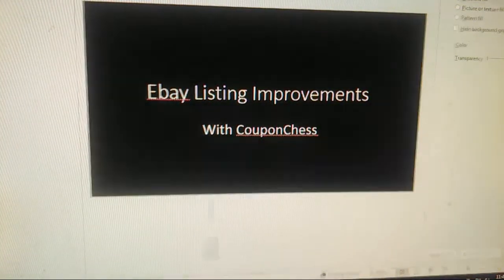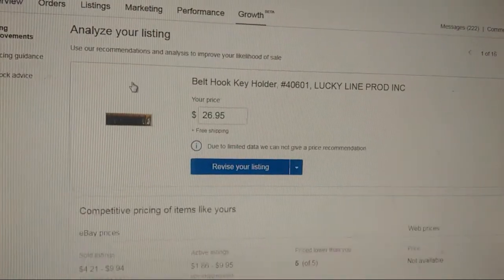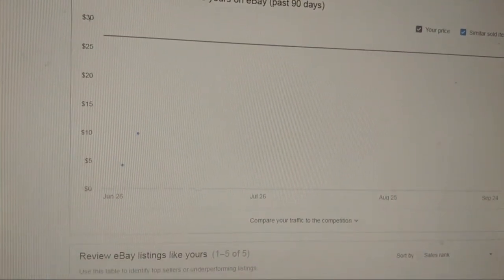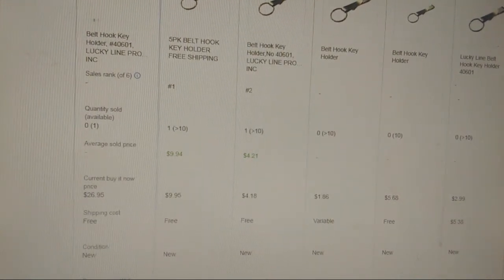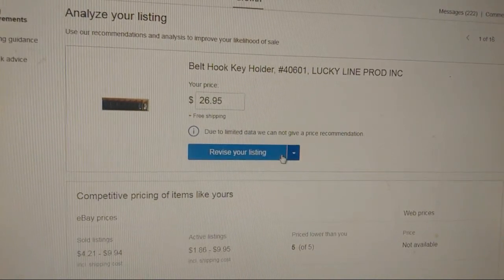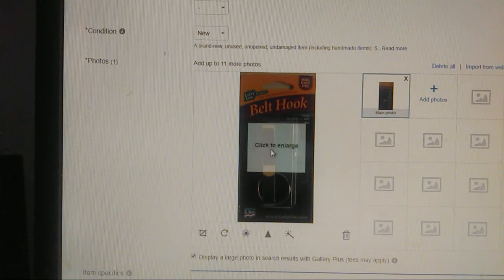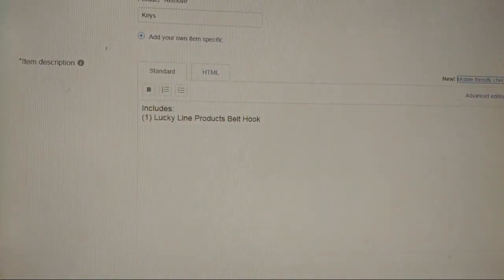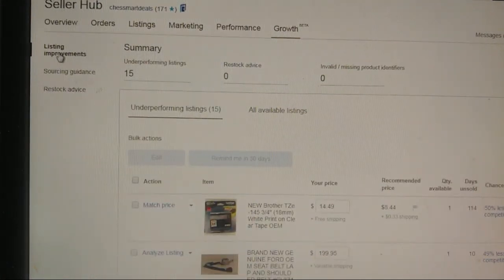Ebay Listing Improvements Part 1